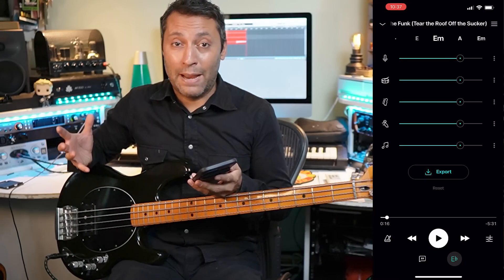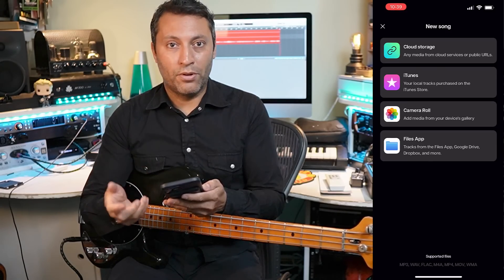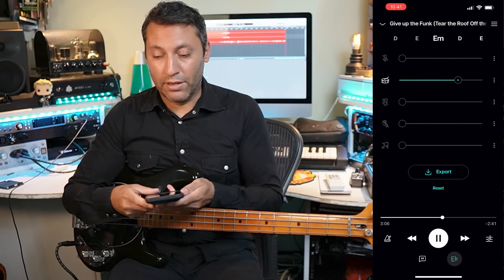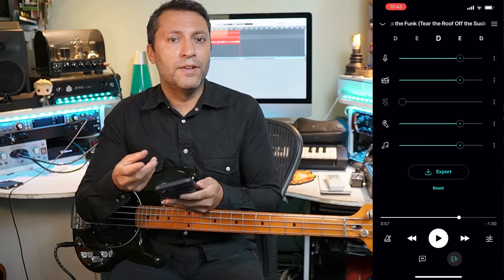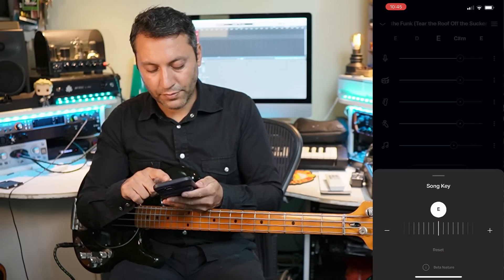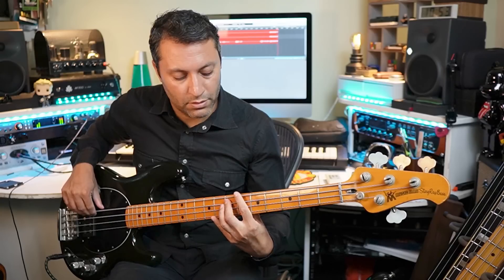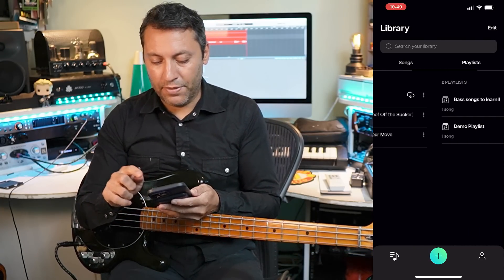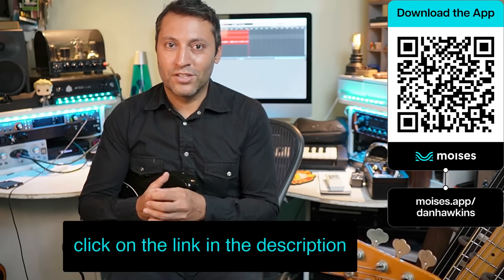You NEED this app to create BASS BACKING TRACKS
Available for iOS/Android with Web App, Desktop App, and iPad experiences!

If you're looking for the best practice app for bass players, look no further than Moises. This app will help you to create bass backing tracks. You can isolate the bass, slow it down or isolate the drums to create a rhythm backing track. Remove the bass to be left with a perfect backing track for you to play along to.

Timestamps:
00:00 Intro to Moises app
01:45 How to remove or isolate the bass, drums, vocals, and other instruments
02:27 Create a drum rhythm track (GREAT for groove practice)
03:28 Creating a simple backing track without bass
04:15 Using the smart metronome feature
04:35 Slowing down an instrument
05:00 Changing the key (plus chords on screen in real-time)
06:02 The web app version of Moises
08:22 Creating song playlists
08:40 Why you NEED this app!
09:06 Smart count in feature
09:18 Outro

My Bass Guitar Tuition Books

Bass Gear (I like and use)

🙏🙏🙏🙏 Support my Bass Guitar lessons 🙏🙏🙏🙏

2.
3. Super Thanks - there's a button below each YouTube video.
4. Buy my books and courses (you'll also learn loads!)

𝄢 Dan 🙏